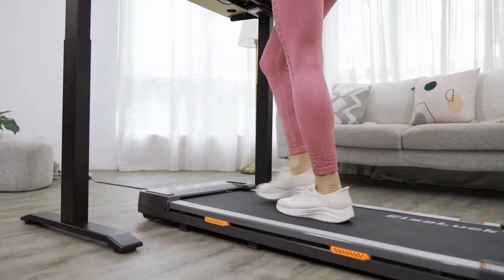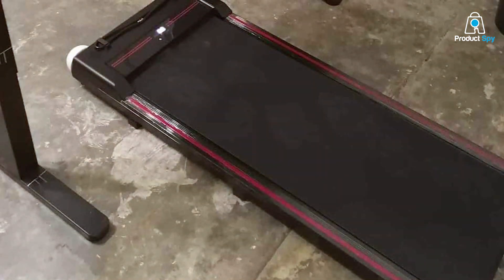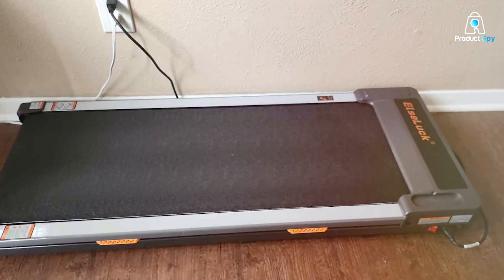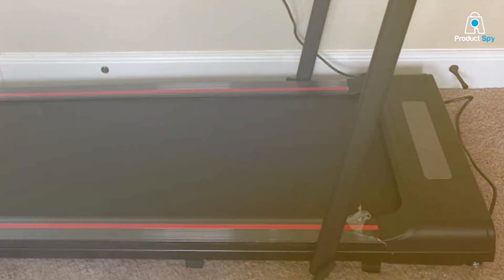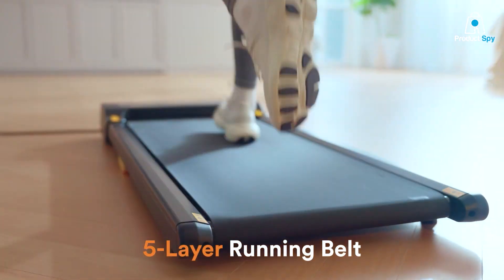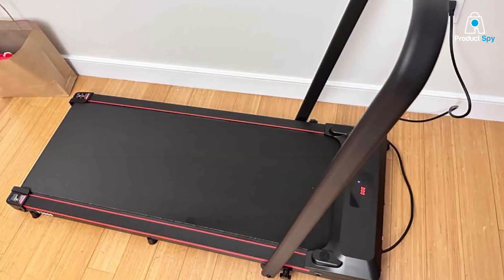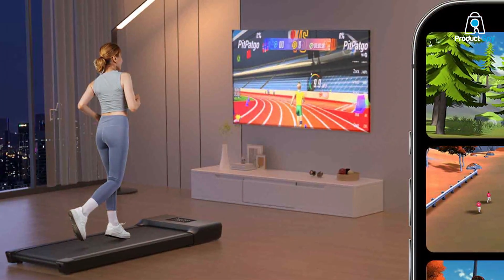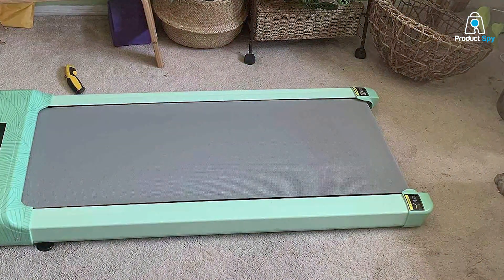Get Moving with the 7 Best Treadmills for Walking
Top 7 Best Treadmills for Walking in 2024

Links to the Best Treadmill for Walking we listed in today's Treadmill for Walking review video:

1 . Sperax 320lb Compact Desk Treadmill

2 . Elseluck LED Office Walking Treadmill

3 . Freepi Folding 340lb Walking Treadmill

4 . UREVO 265lb Portable Office Treadmill

5 . 2.5HP Foldable Quiet Desk Treadmill

6 . UREVO Home/Office Walking Pad Treadmill

7 . 2-in-1 Remote Control Desk Treadmill

What are the Best Treadmills for Walking in 2024?

In today's video we reviewed the Top 7 Best Treadmill for Walking on the market in 2024. We made this list based on our personal opinion and we ranked them in no particular order, after doing our research based on their prices, quality, durability, brand reputation and many more.

After watching this video you will know which are the best budget, top selling and top rated Treadmill for Walking on the market today.

If you choose from this list you can be sure that you buy one of the best Treadmill for Walking available today.